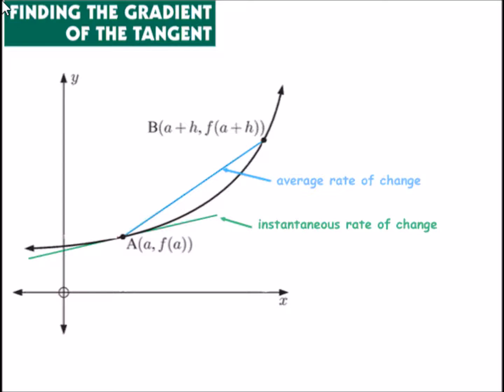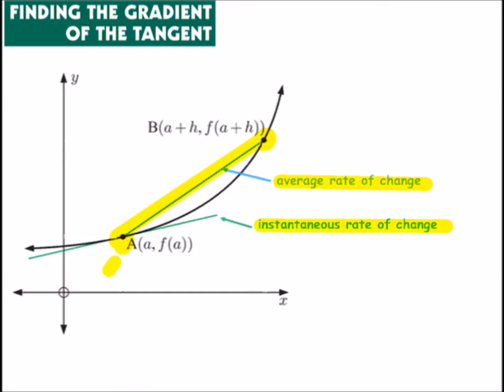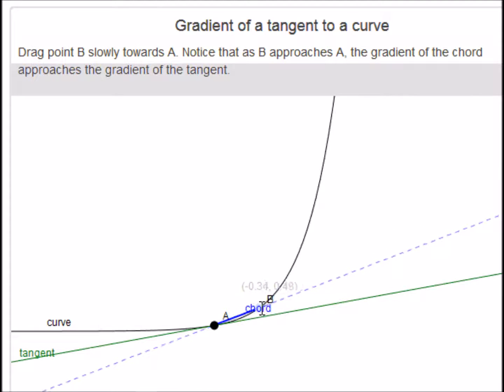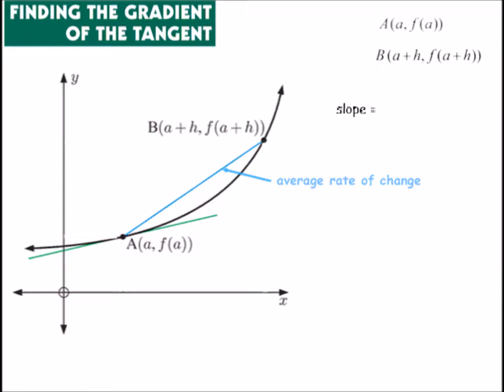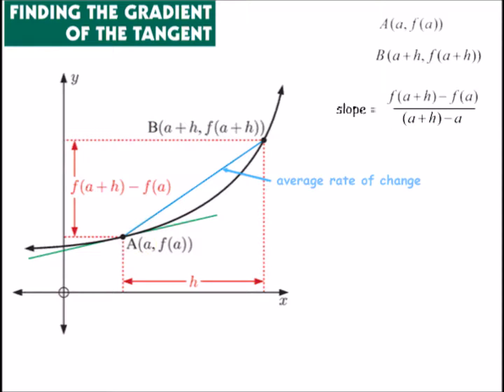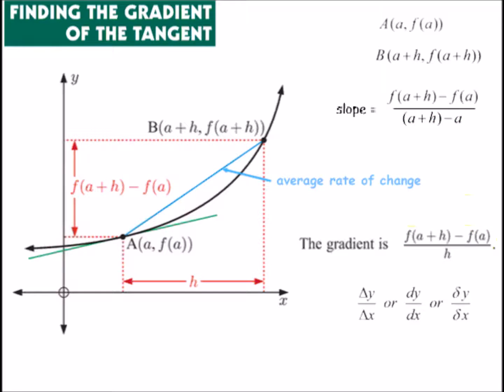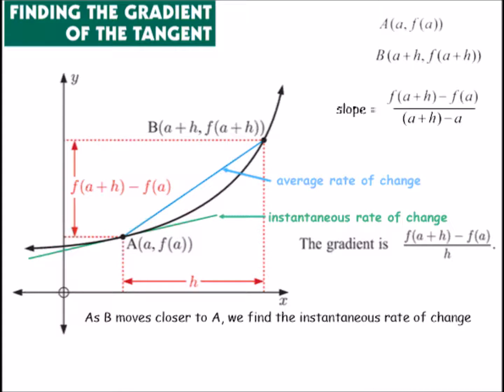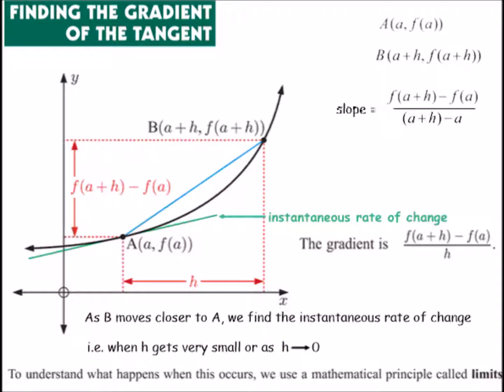The gradient of the tangent